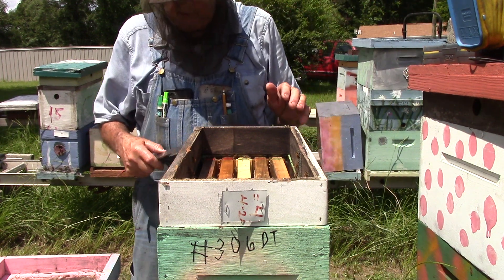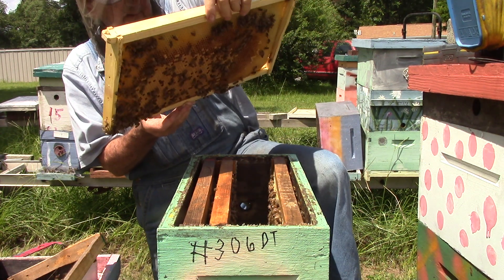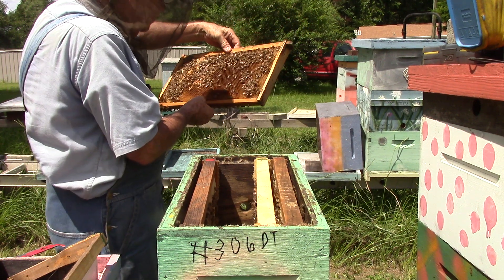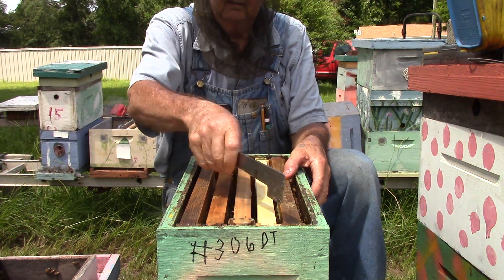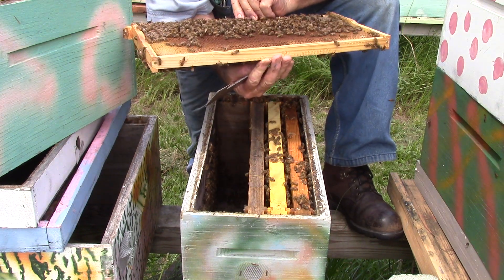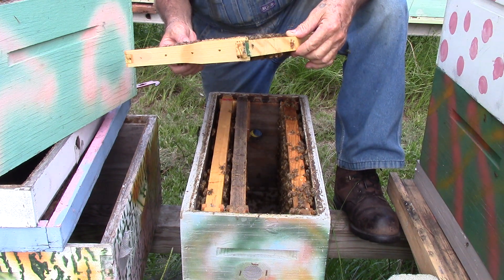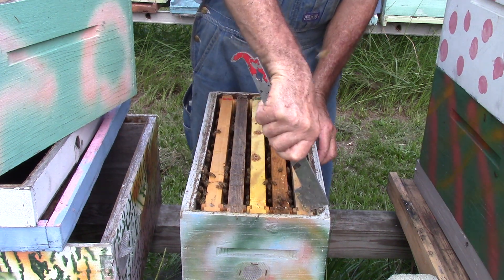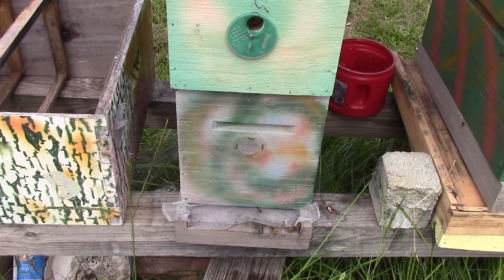MVI 2118 . Didn't see the queen but has a lot of eggs & brood, building new foundation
# 306 DT  . checking the hive to make sure they have what they need for the fall and winter